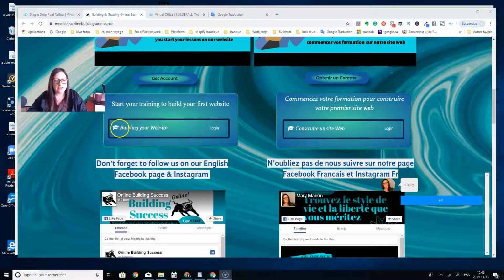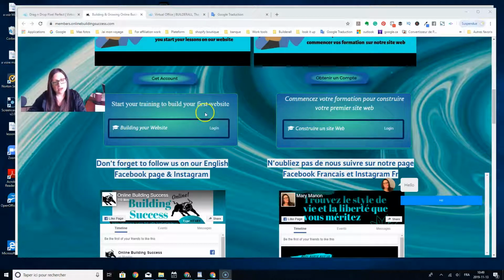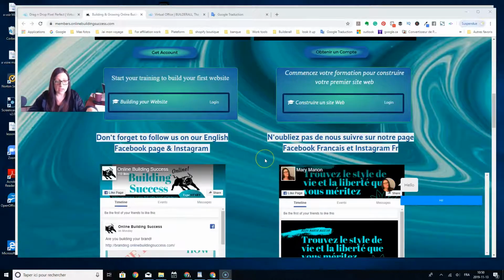Start Your Training To Build Your First Website With Mary Manon (In Builderall)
Starting your website in Builderall with Mary Manon here is all the information for the platform to start your training and learn to build your first website online using the amazing Pixel perfect in Builderall

To start on this platform and build your website you'll need an account and Builderall so here's the link to get started with a 7 days free trial no Credit card.

PODCAST TO COMME .

builderall